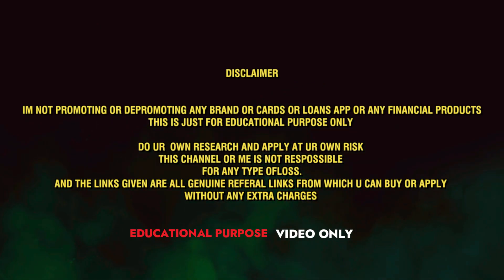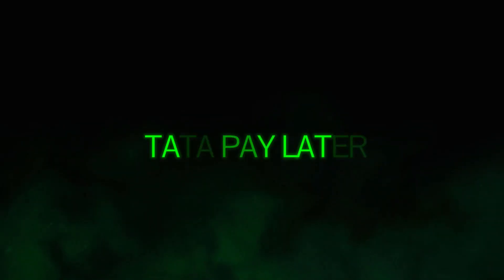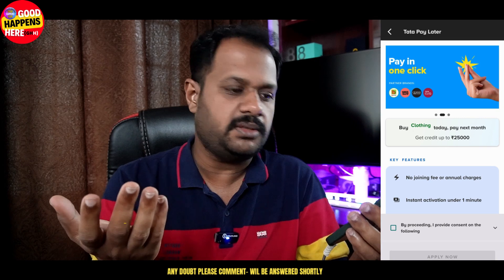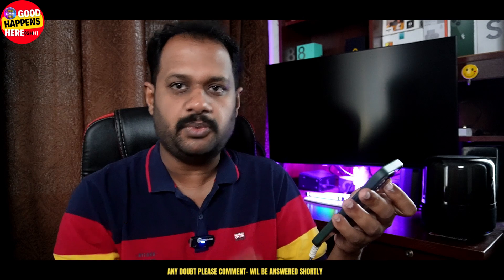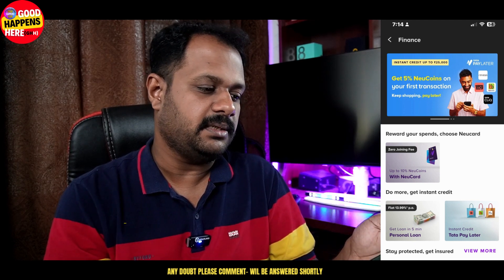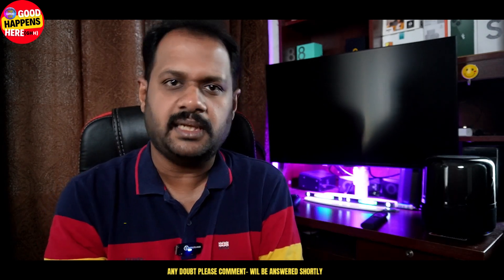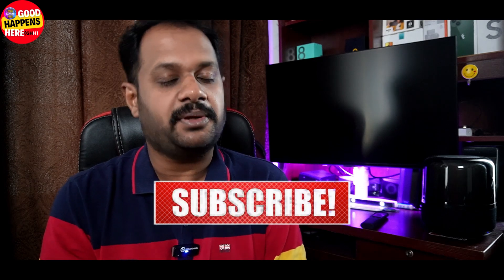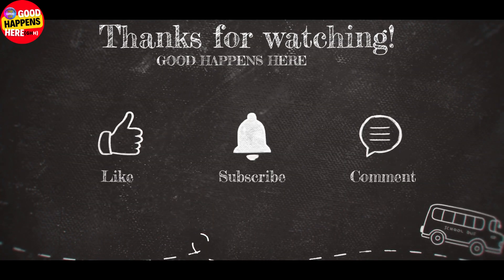TATA PAY LATER - PREAPPROVED കിട്ടി ? CAN BE USED ONLINE OR OFFLINE - NO JOINING OR ANNUAL CHARGE ?